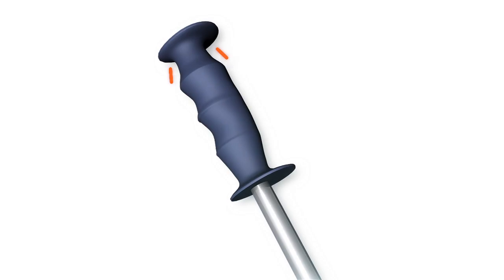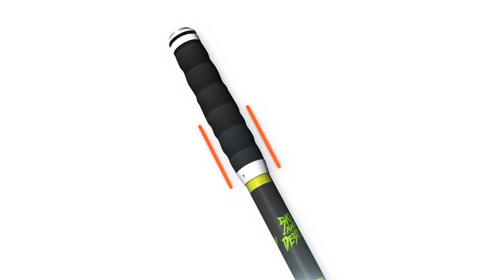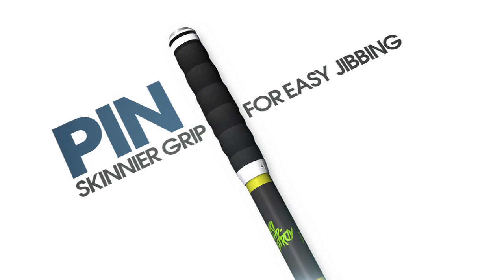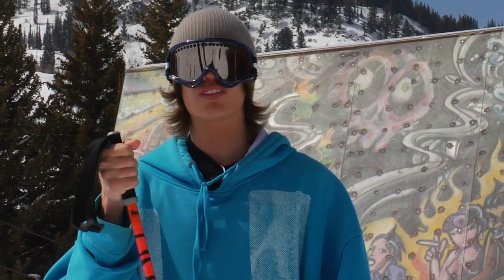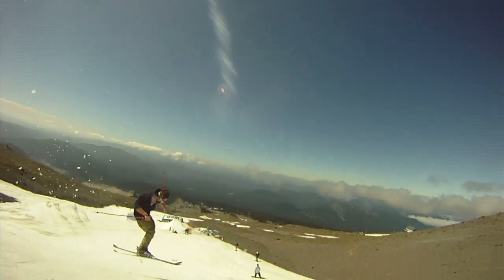LINE Skis Pin 2011 Ski Pole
POINTY STICKS WITH GRIPS!
These sticks are great for jibbing! Shorter than your dad's ski poles, but still longer than your tall tee, they're the lightest stick with the skinniest grip in the world!

    * LENGTHS: Inches: 38, 40, 42, 44 cm: 96, 101, 106, 111
    * STICK: Strong and super light 6,000 Series Aluminum
    * GRIP: Skinny bike bar tape for easy grabs
    * STRAP: Lightweight printed coolness
    * BASKET: Small and round
    * TIP: Pointy!